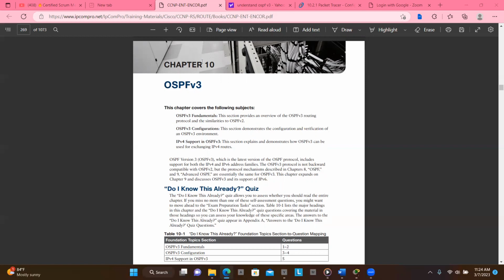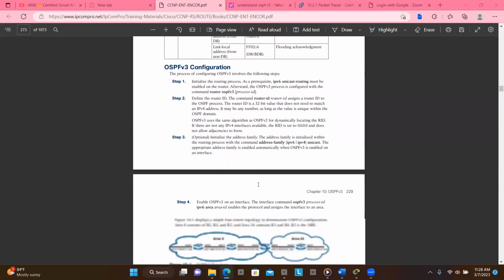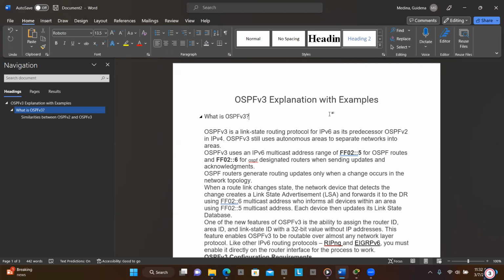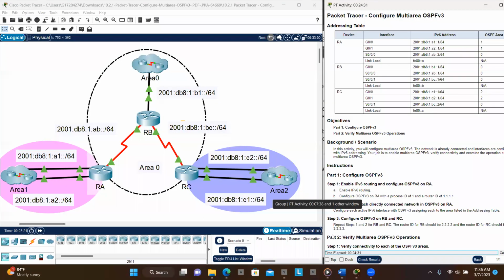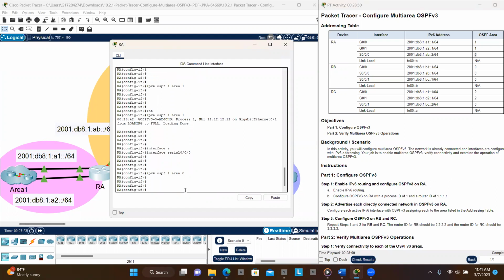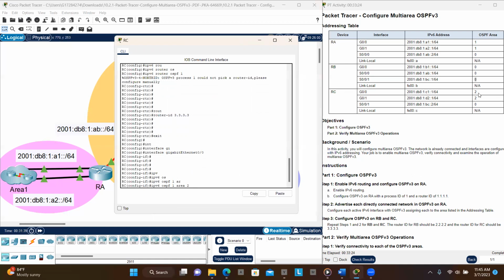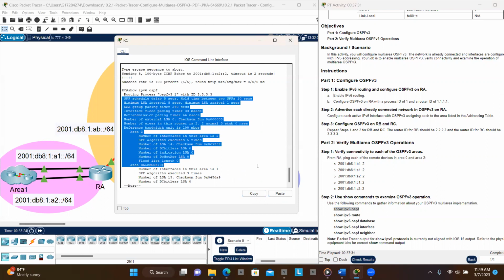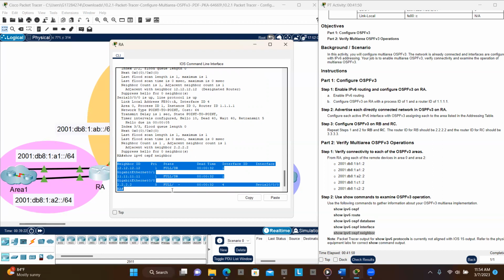Understand and Configure Multi-area OSPFv3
Understand and Configure Multi-area OSPFv3 CCNP(Encor)